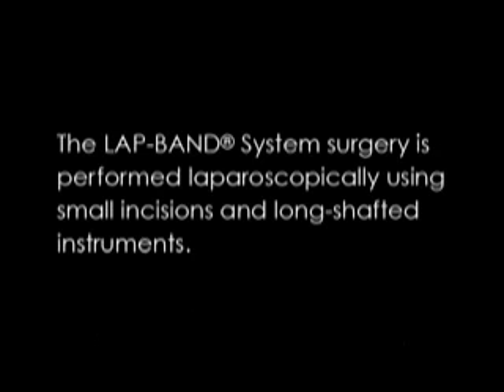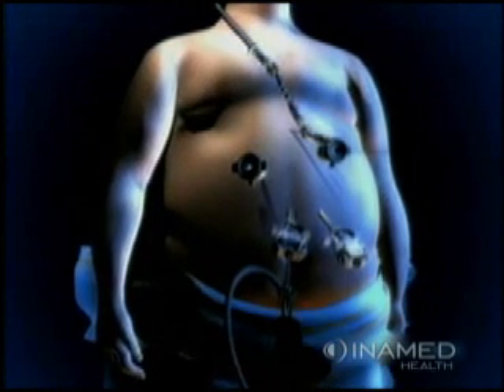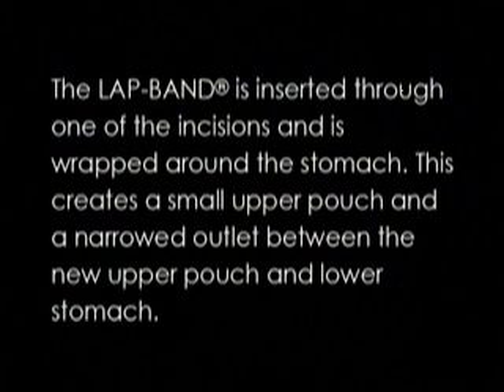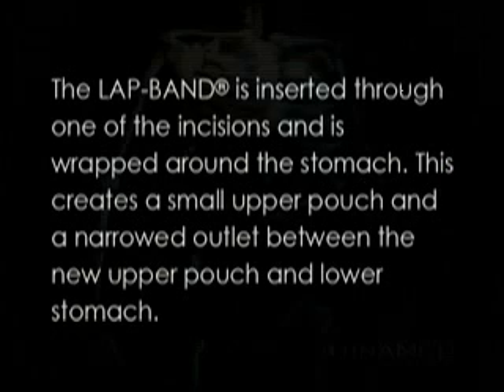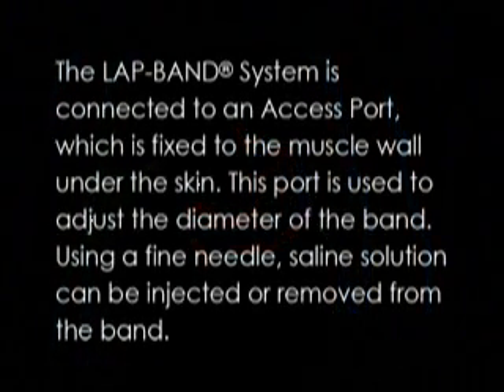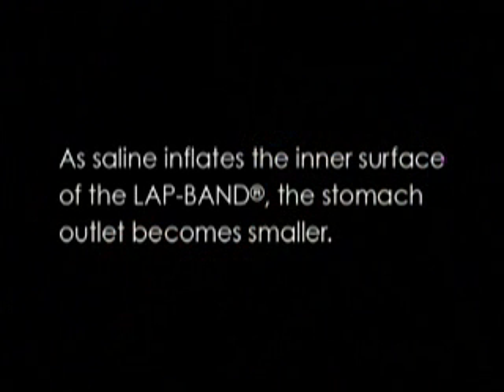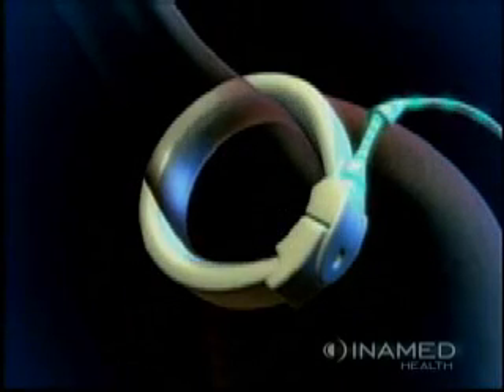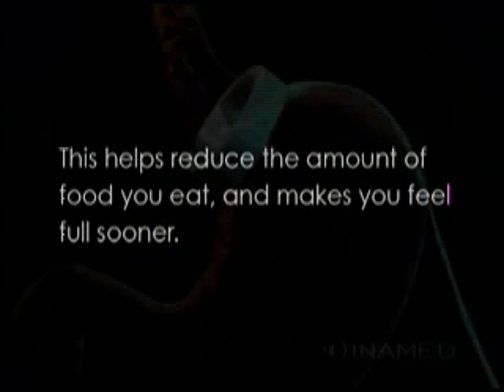LAP-BAND Surgery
Laparoscopic Adjustable Gastric Banding is a type of weight loss surgery that involves inserting an access port under the skin. The access port is attached to a gastric band that has an inflatable balloon. The lap band is attached around the upper part of the stomach which forms a small gastric pouch. The balloon is filled with saline solution. Using the access port, the surgeon will fill the balloon with saline solution. The filled balloon reduces the size of the stomach. The saline can be withdrawn or filled to modify food intake. The patient will feel full with smaller amounts of food. Lap band surgery is the only reversible weight loss surgery. The entire procedure takes about an hour and is performed as an outpatient procedure. There is very little scarring. Lap band is a minimally invasive weight loss procedure.